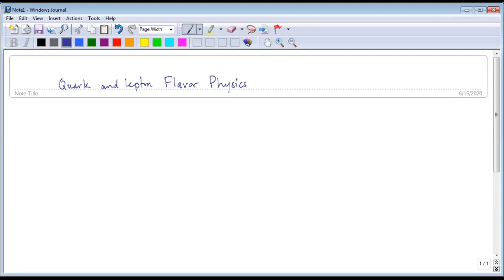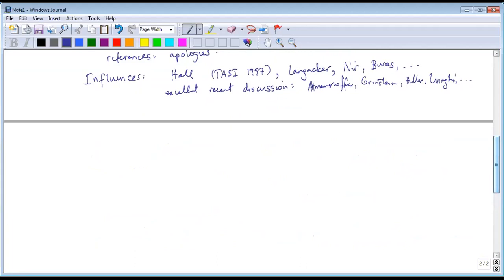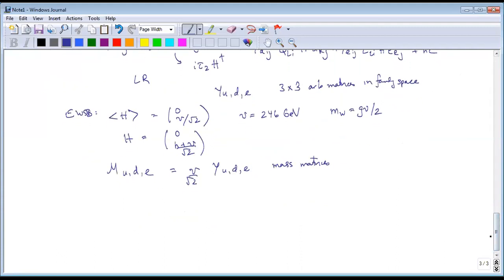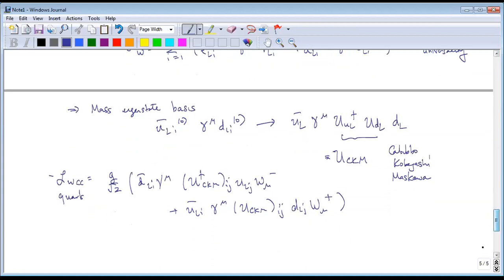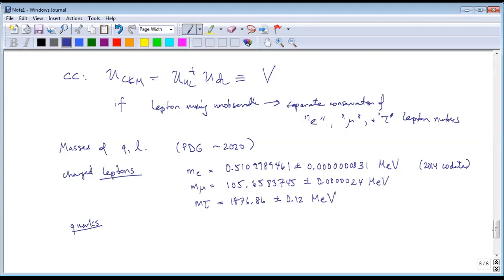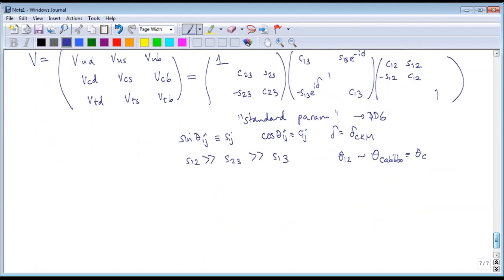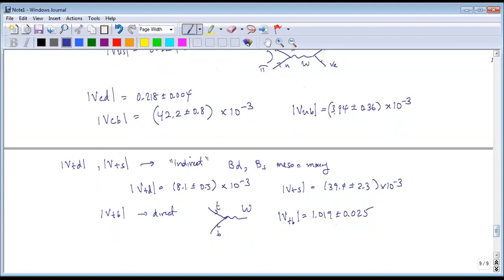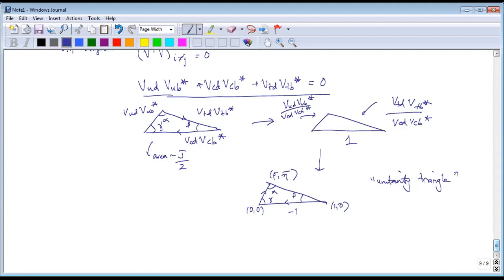Lisa Everett Lecture 1 on Quark and Lepton Flavor Physics